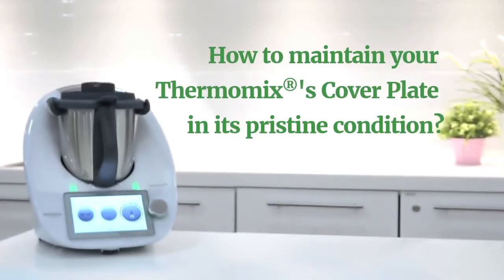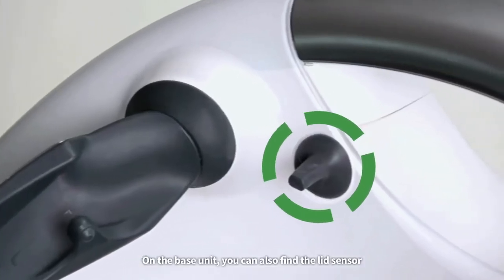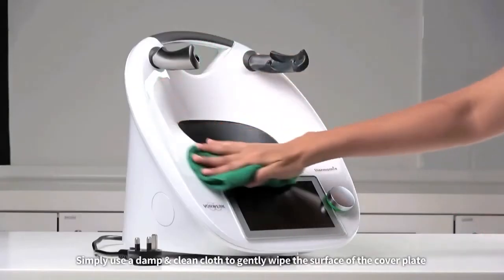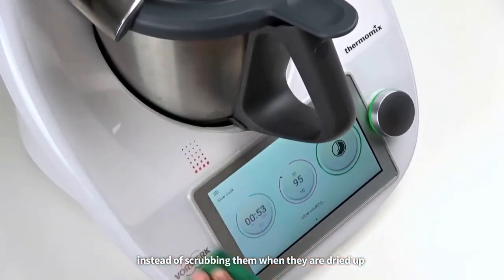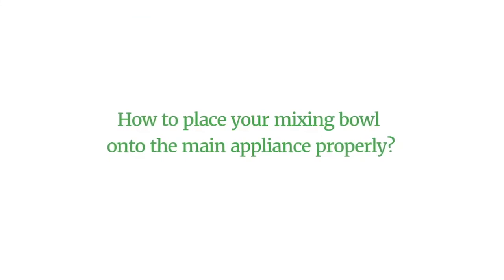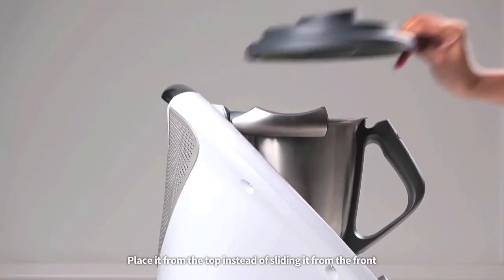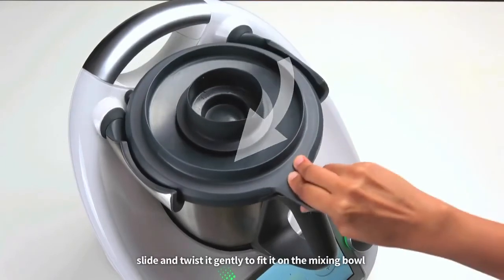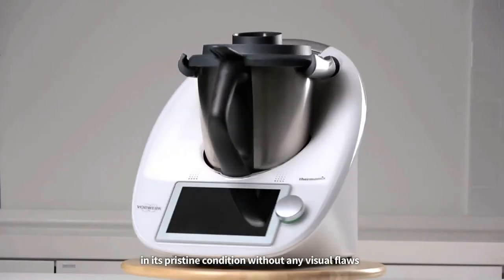How to maintain your Thermomix®‘s Cover Plate in its pristine condition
Made with high quality material, it is made for easy cleaning.
To keep its pristine look, make sure you clean after each use.